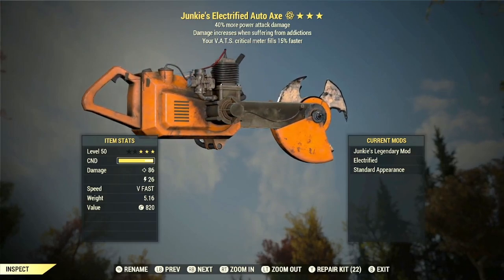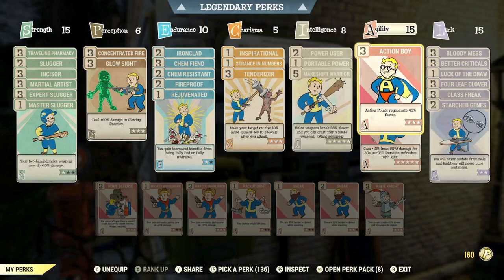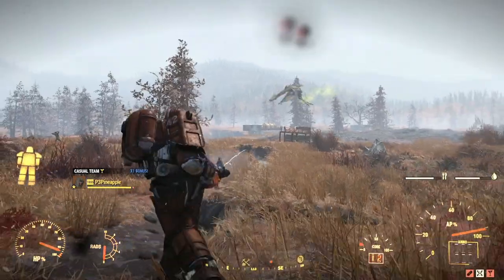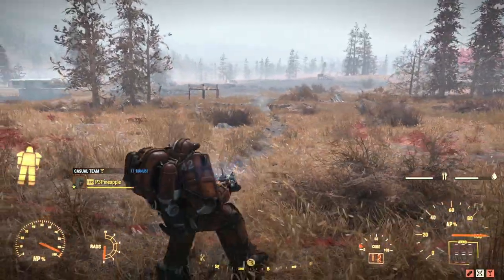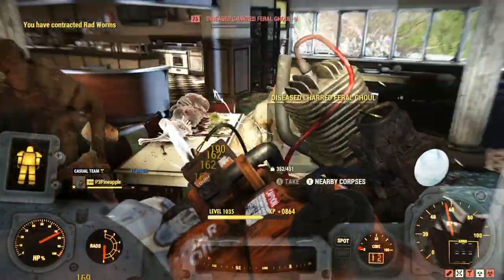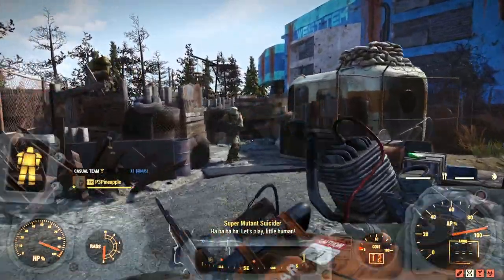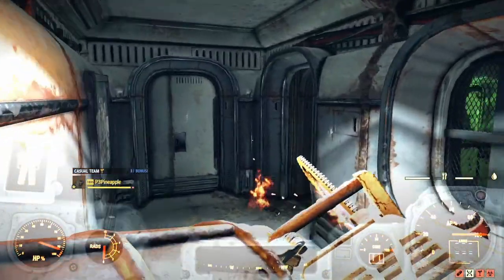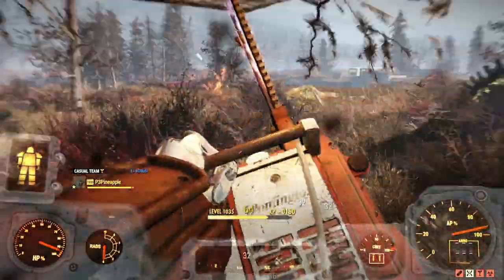Fallout 76 Junkies OP Auto Axe Build Guide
In this video we take an in depth look into the new Auto Axe introduced with Season 10 of Fallout 76 and give you a breakdown of everything you need to know about the build!!

01:50 - Special Stats & Legendary Perk Cards
04:53 - Auto Axe Testing - Behomoth
06:11 - Auto Axe Testing - Schorchbeasts / Hack & Slash Testing
09:16 - Auto Axe Testing - Mirelurk Queen
10:35 - Auto Axe Testing - Whitesprings Ghouls
12:20 - Auto Axe / Chainsaw Testing - West Tech
16:55 - Chainsaw Testing - Schorchbeasts
19:40 - Junkies Auto Axe Outro

you can join in on the action over on Twitch with us weekdays @

TO RECEIVE 20% OF ALL PURCHASES - CODE EXPIRES OCT 3rd 2022 **